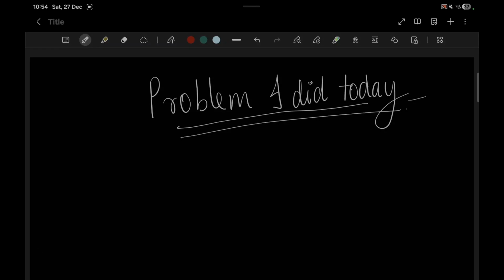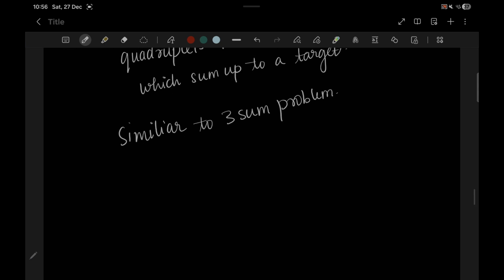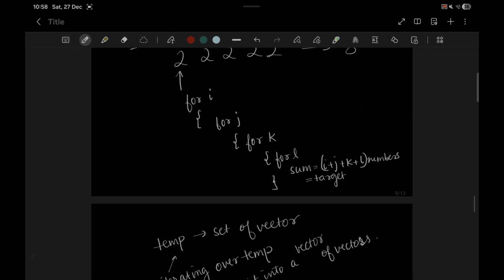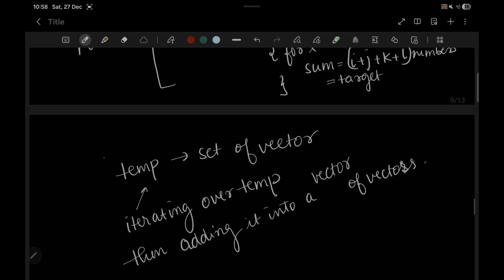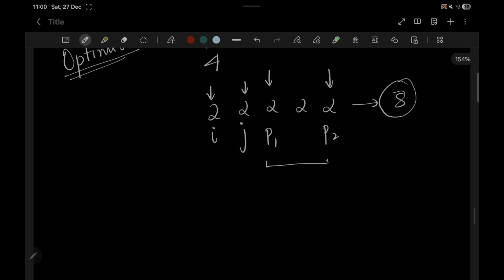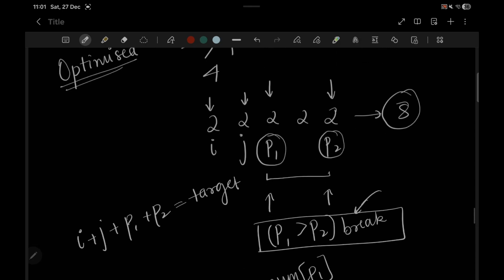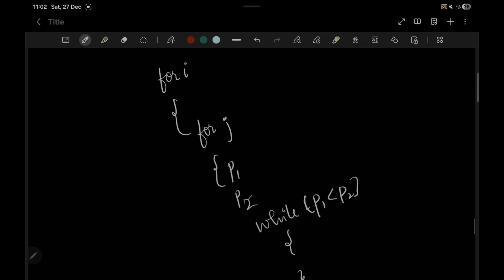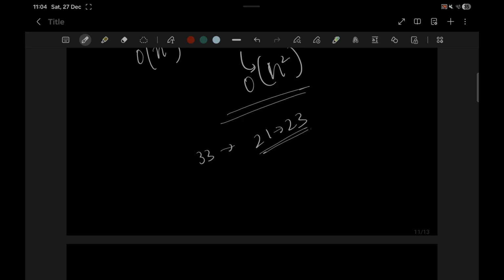(see on 1.5X)Question i did today: 4sum (leetcode 18)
This is not *the solution* to the problem, it is solution that i came up with while solving the problem, I am not that great at DSA or explain.
IT IS NOT A HOWTO TUTORIAL TO SOLVING THE PROBLEM (you can see that at TAKEUFORWARD or codestorywithmik or anyone that you like)